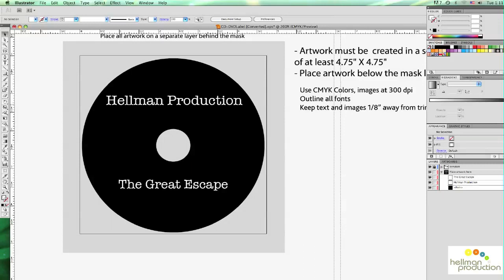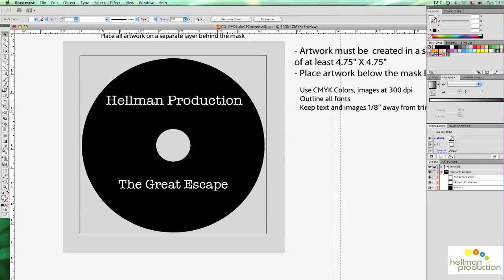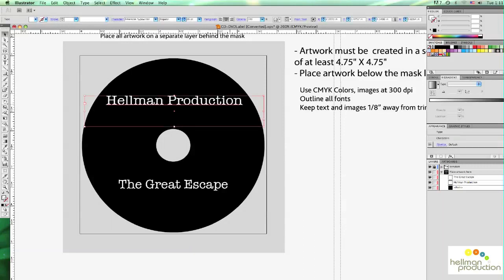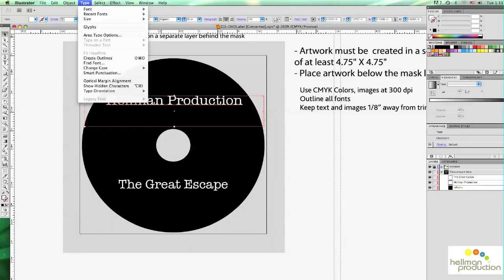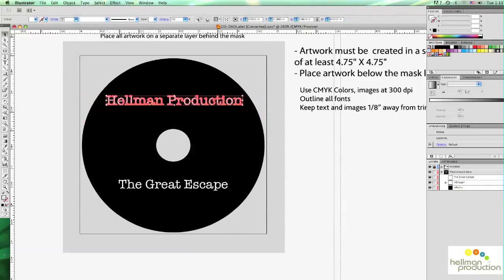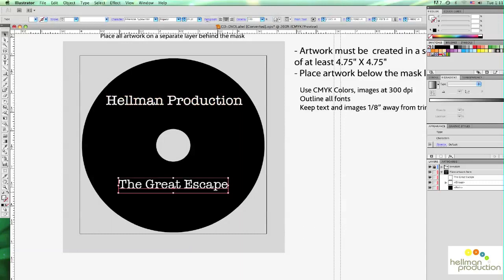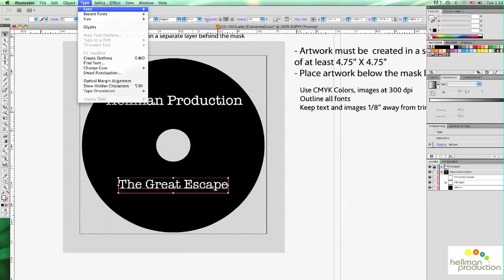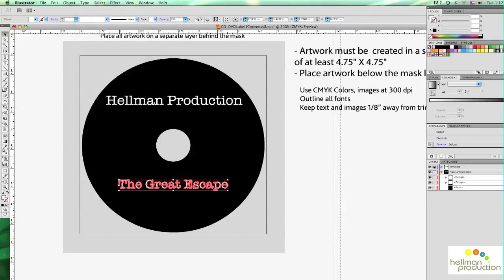Outline Text in illustrator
How to outline text in illustrator.